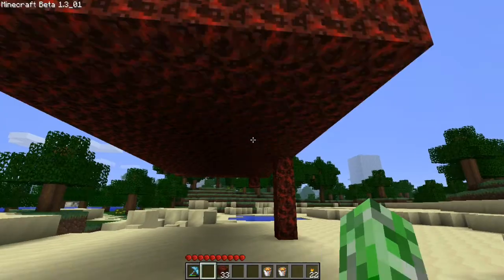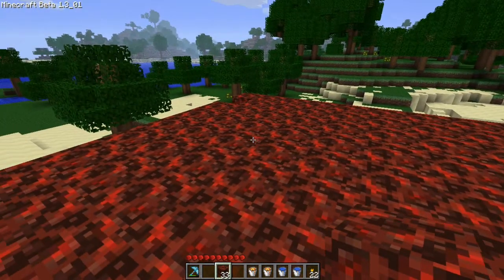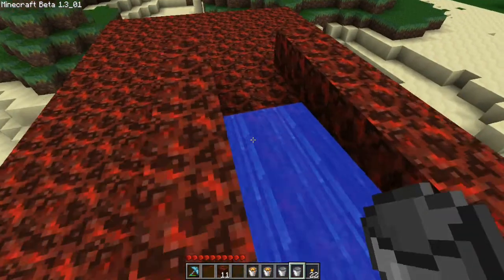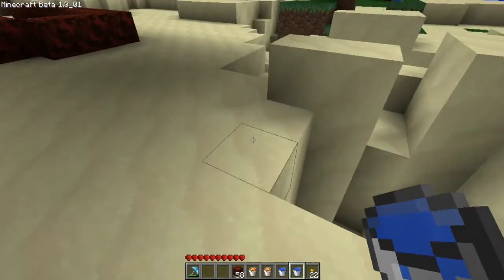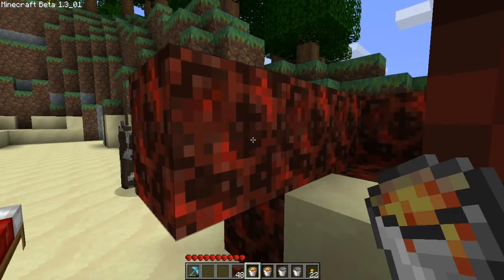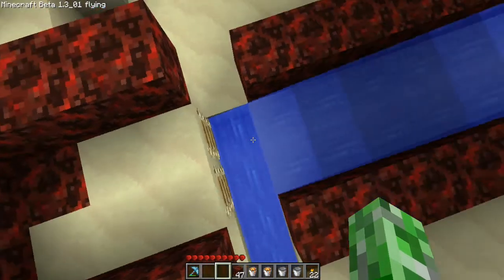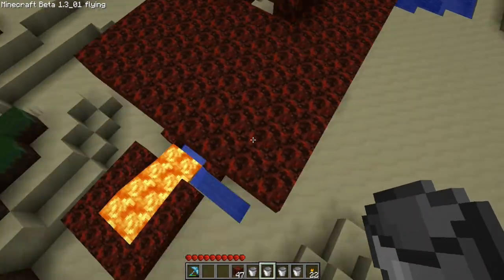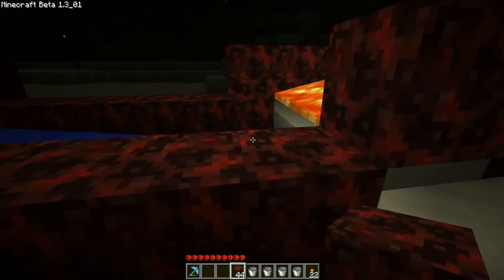Mob trap tutorial: the basics